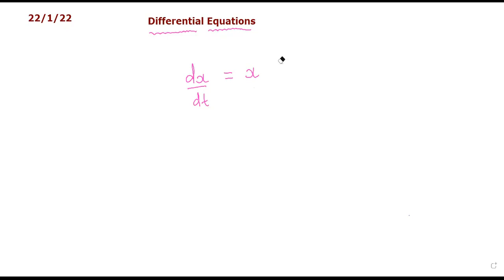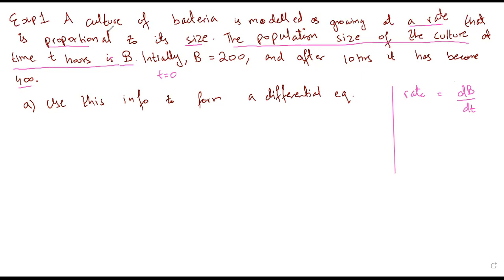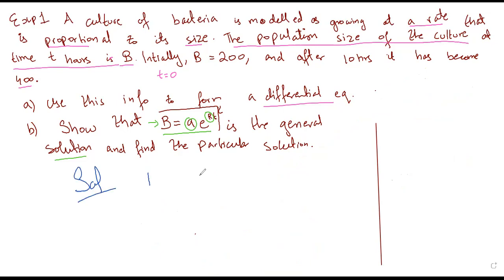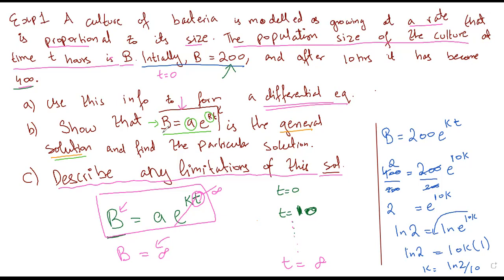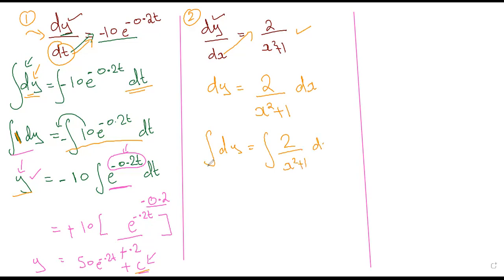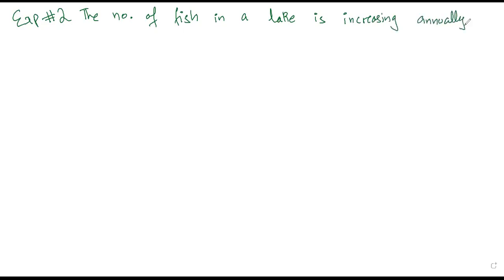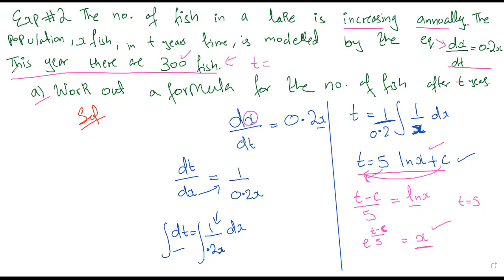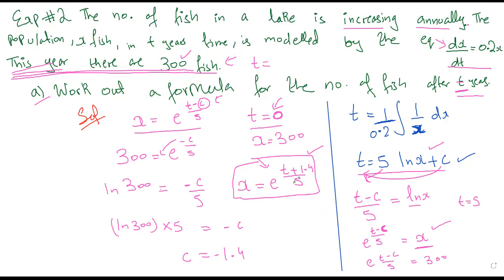23 Jan 2022 - A level Mathematics - Differential Equations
23 Jan 2022 - A level Mathematics - Differential Equations